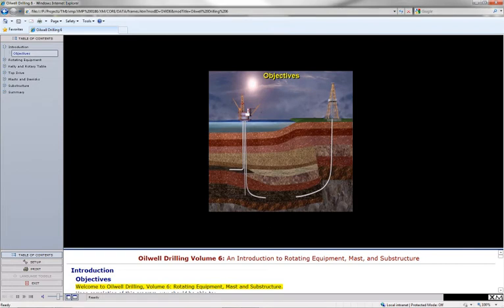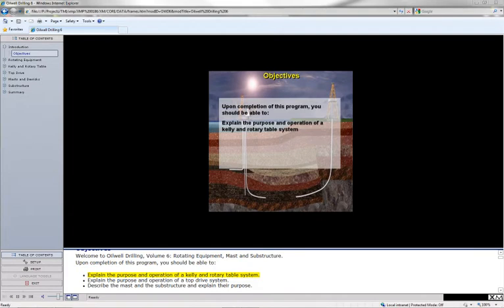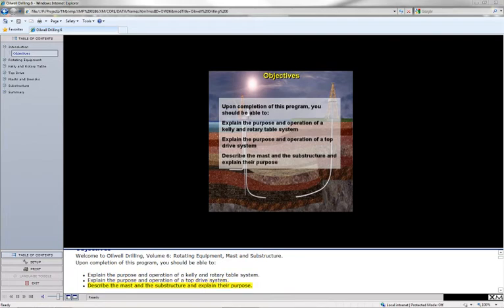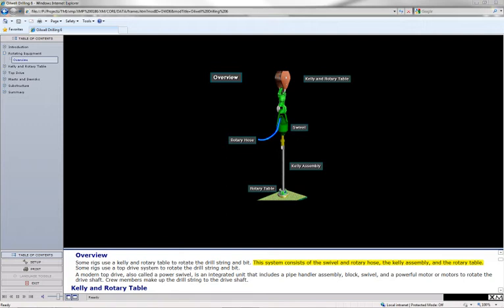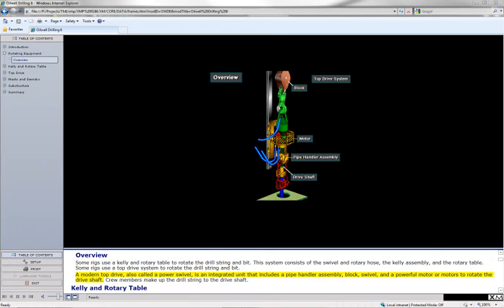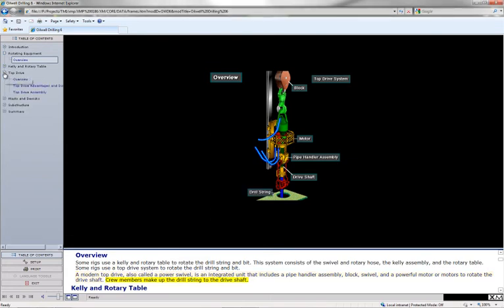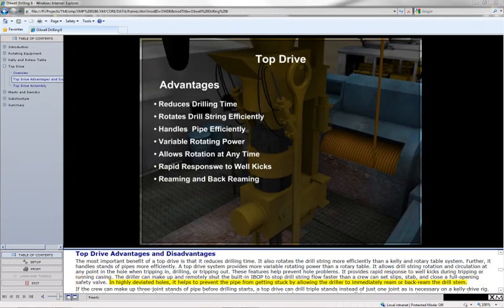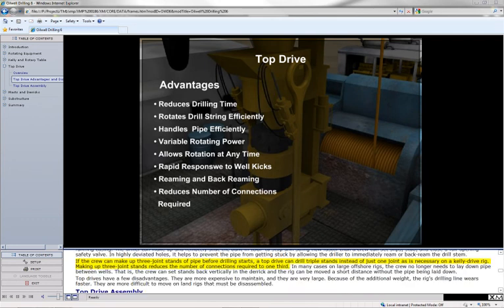Oilwell Drilling 6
One minute demo of our Oilwell Drilling 6 module.